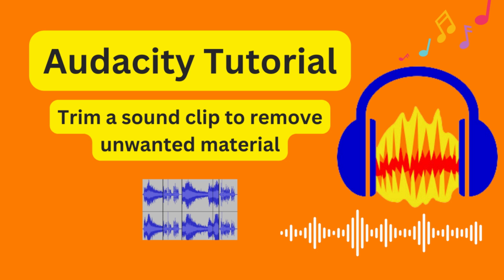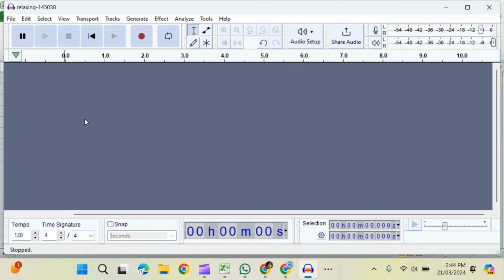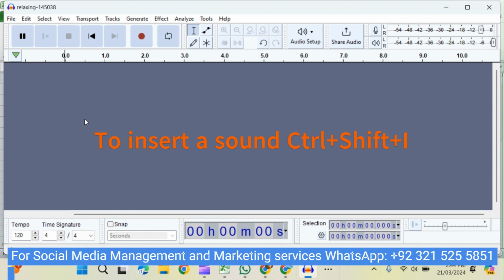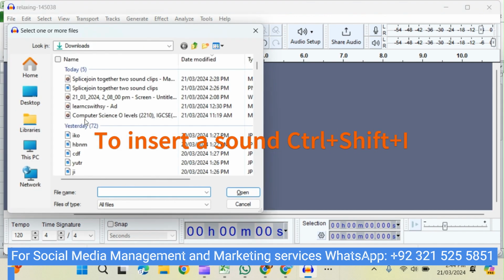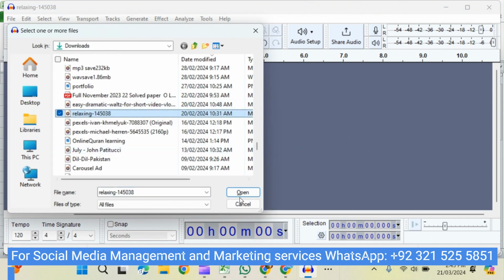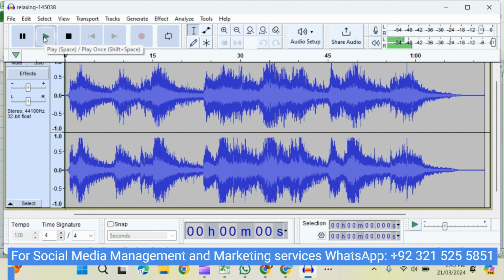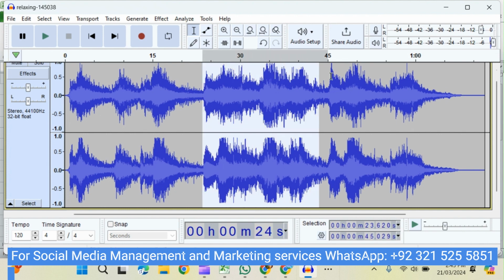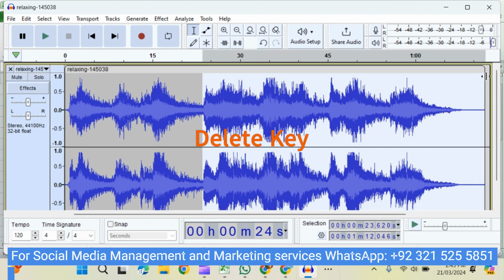Trim a sound clip to remove unwanted material in one minute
In this quick tutorial of Audicity we will learn how to trim unwanted sound from a sound clip for that you should have a sound in the track just press control shift I to insert a sound select a

sound let's play

it for example I want to remove this part so I will select like this and just press delete key from the keyboard let's record a sound hello guys this is a tutorial in which we will discuss how to remove unwanted sound in Audacity okay let's play it hello guys this is our tutorial in which we will discuss how to remove unwanted sound in easily

in the beginning there is some noise hello guys this is I want to delete this section so what will I do I will select this portion and press delete button from the keyboard now this is done let's play it again hello guys this is uh much better this is for now see you in the next tutorial of Audicity till then take care.